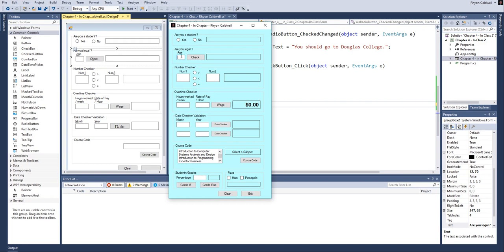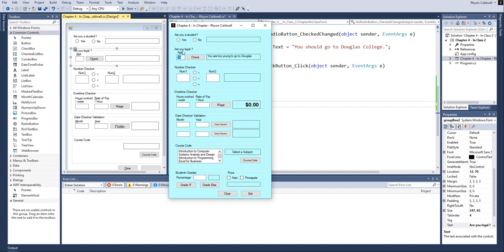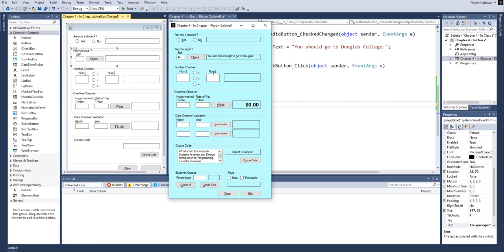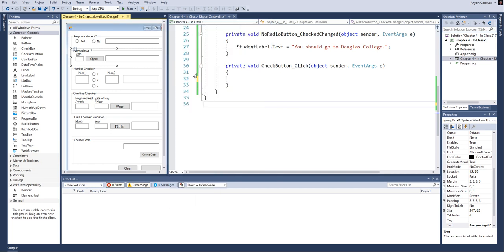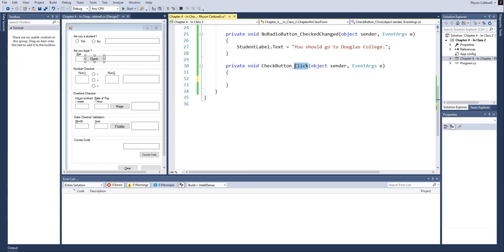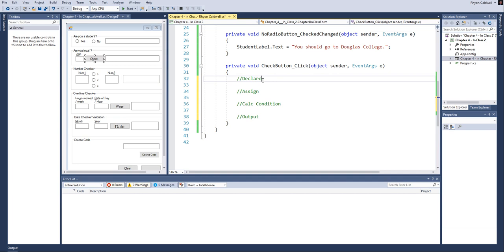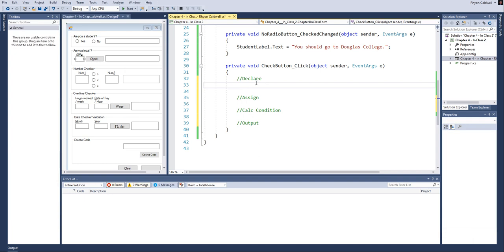C# Chapter 4 Making Decisions Part 6 Are You Legal swf